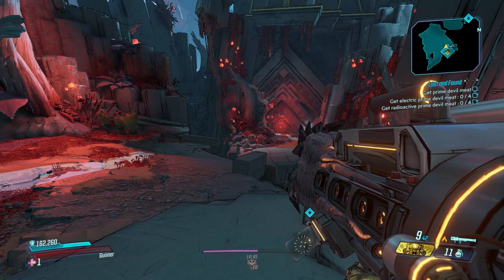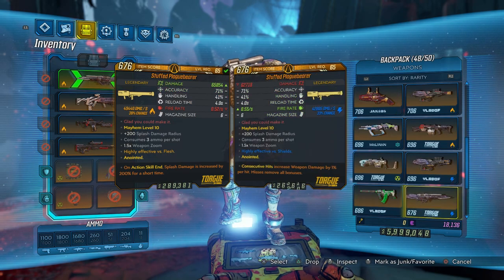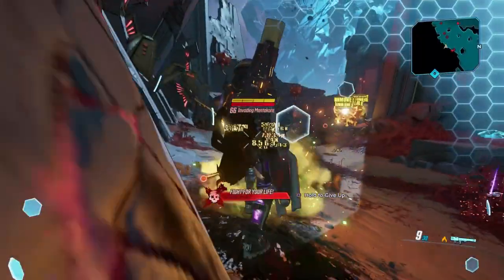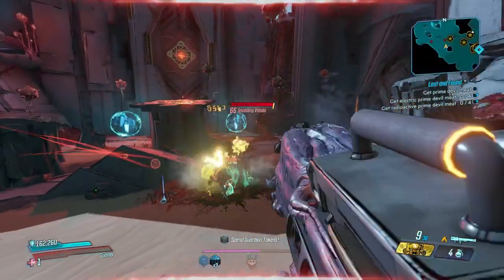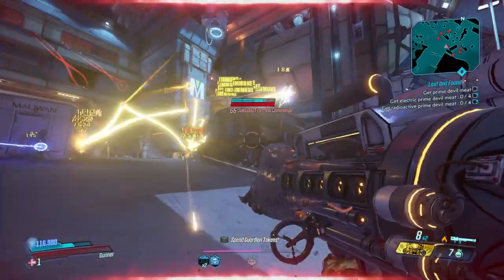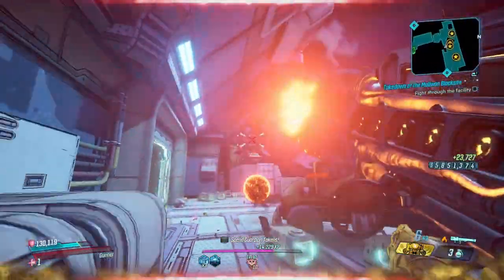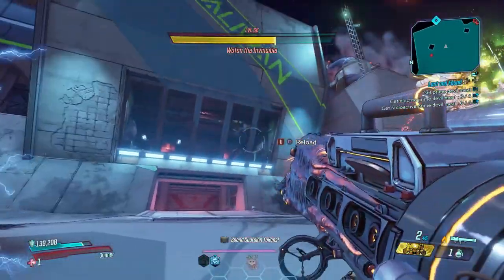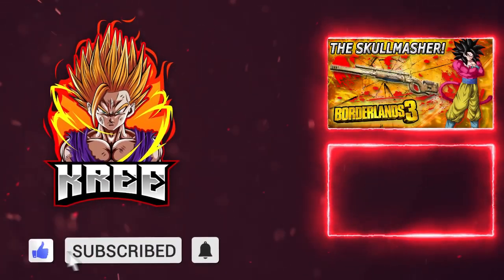The Hex... Borderlands 3 Showcase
This grenade is underrated